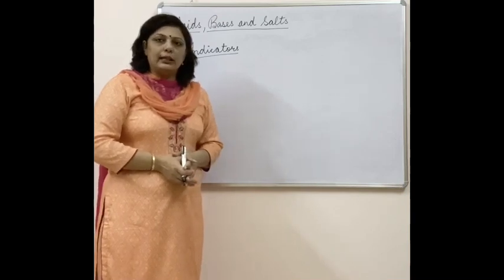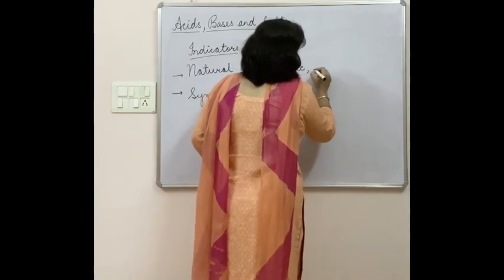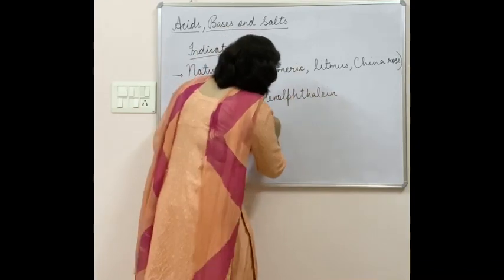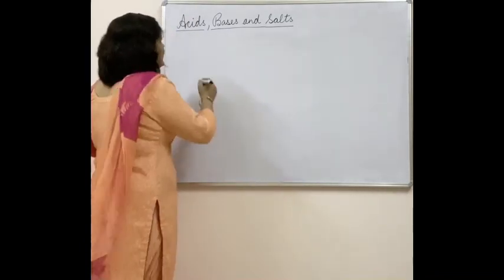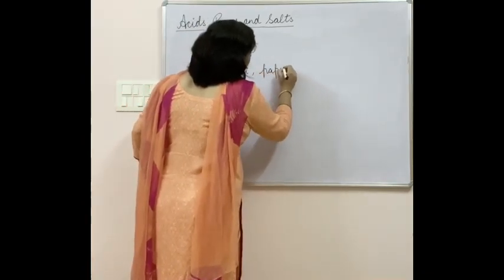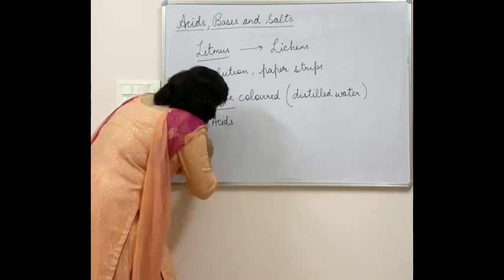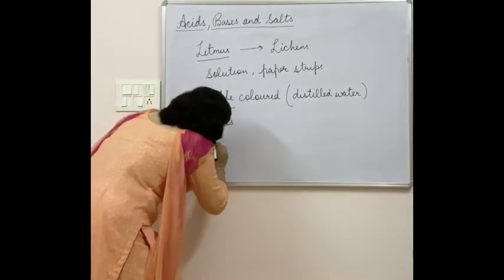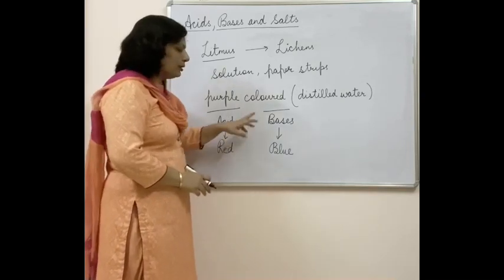Litmus paper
Use of litmus paper indicator